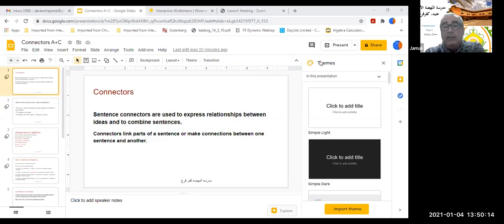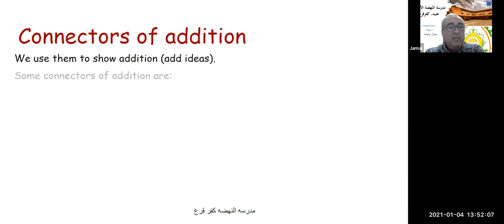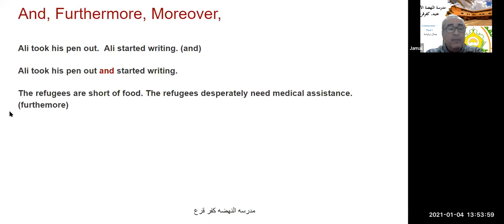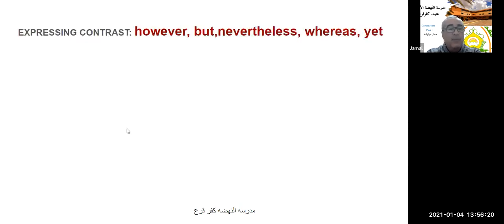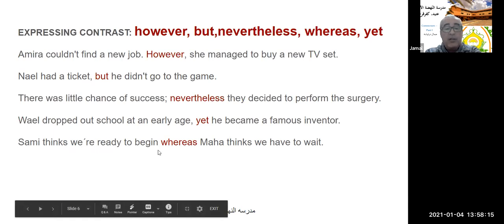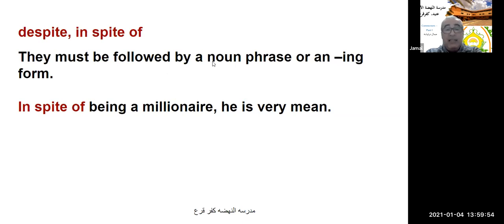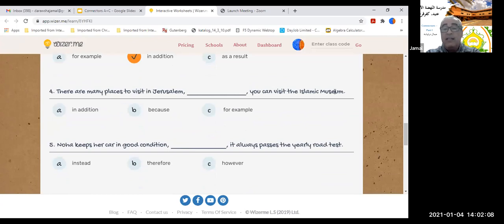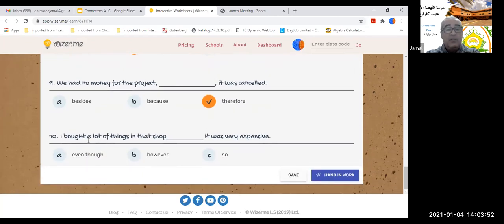Connectors I - English learning with Jamal Darawsheh